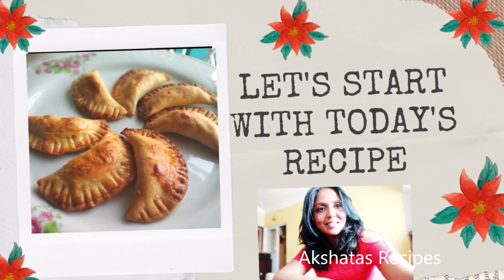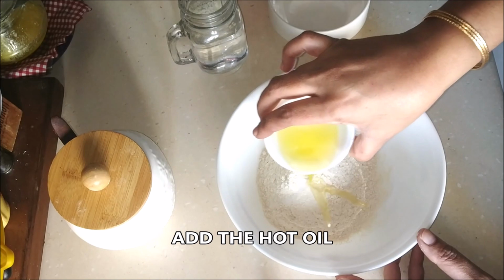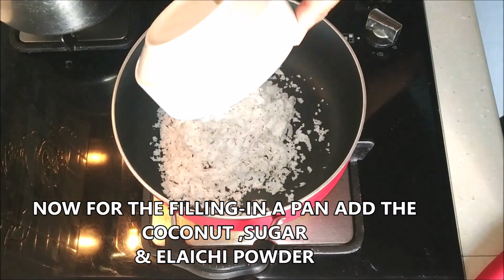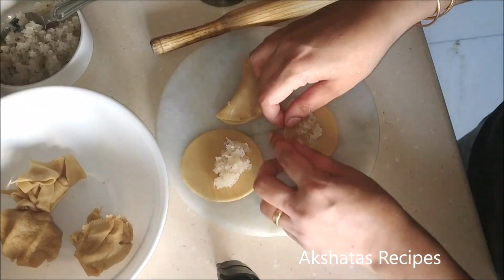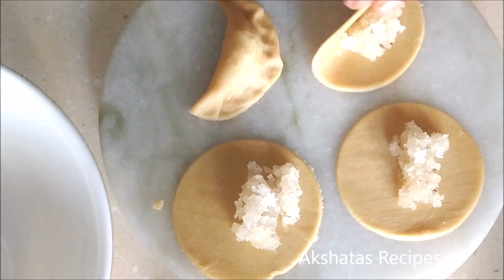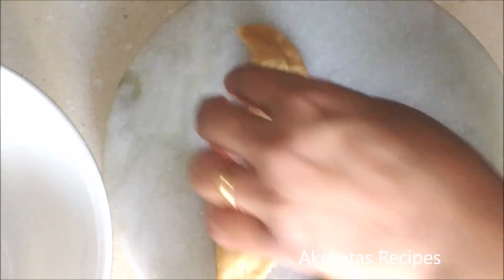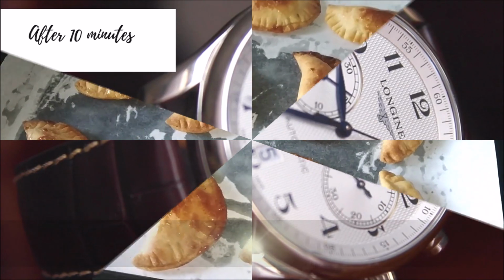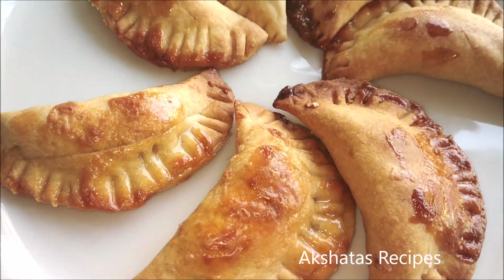Whole wheat Baked Karanjis |Neuris|Neuros@akshatasrecipes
Today's recipe is "Baked Whole atta|wholewheat neuris or karanjis ...so let's see the ingredints
Ingredients
1 cup of wholewheat flour
salt to taste
2 tbsp of hot oil
1/2 cup of water/as needed
for the filling
1 cup of freshly grated coconut
1 tsp of elaichi/cardamon powder
1/2 cup of sugar
Some more Christmas recipes to try out.